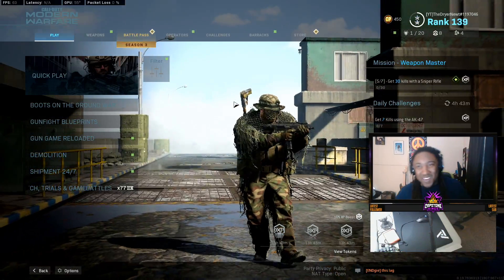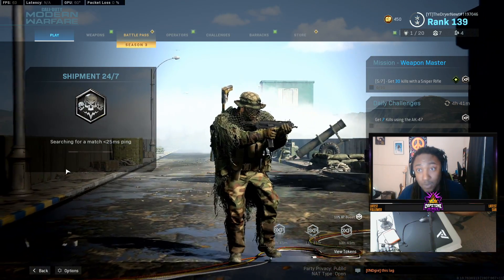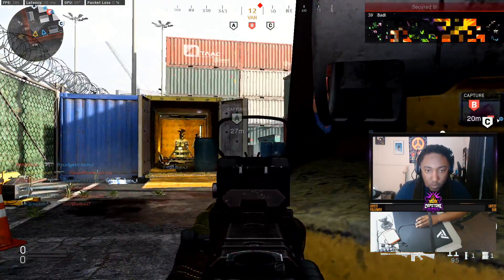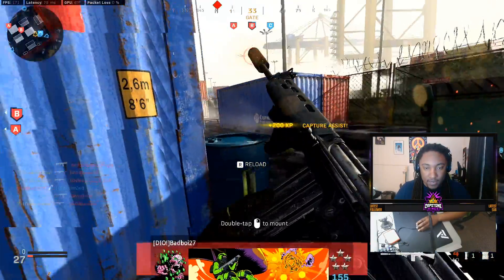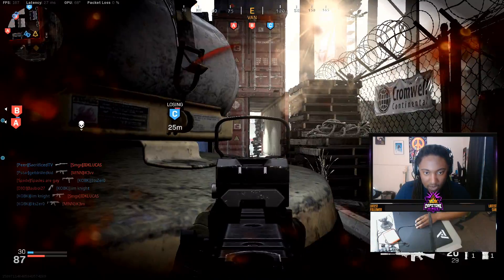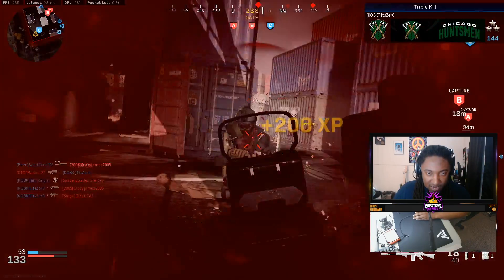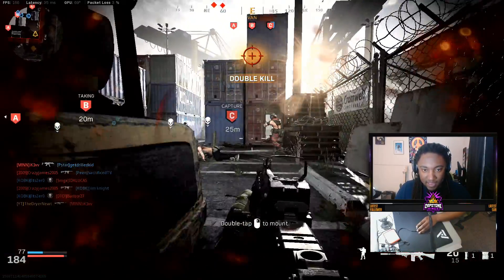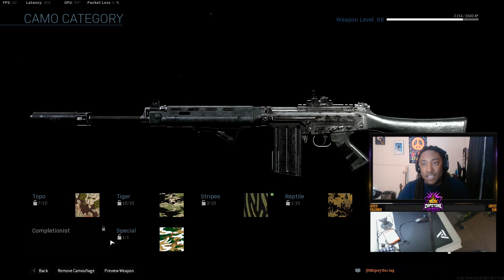Fastest Way To Get "MOUNTED KILLS" in Modern Warfare (UNLOCK GOLD FAST Modern Warfare) BEST TIP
Fastest Way To Get "MOUNTED KILLS" in Modern Warfare (UNLOCK GOLD FAST Modern Warfare) Hey everyone today video is gonna help you get mounted kills super fast if you where struggling with getting guns gold because of the stupid mounted kills this is the video for you I hope you all enjoy and it helps you out!

Equipment:
Mouse: Logitech g502
Webcam: Logitech c922
Keyboard: Ducky One 2 Mini mx Cherry Switches
monitor: AOC 144hz Monitor

Modern Warfare "New Best Ram 7 Class" Setup (Warzone Best Gun)"